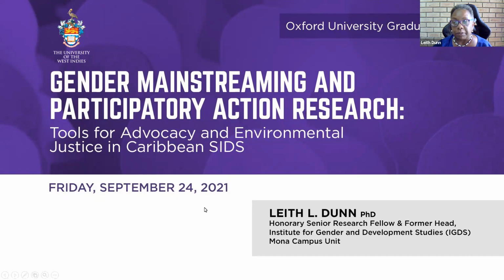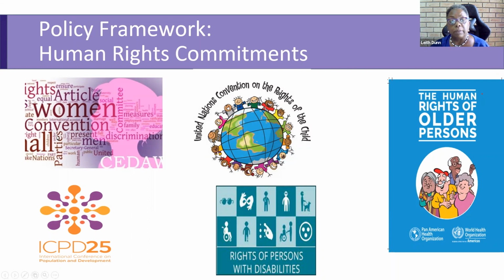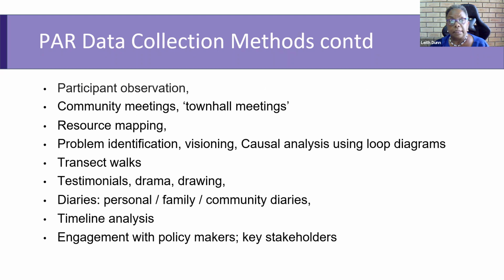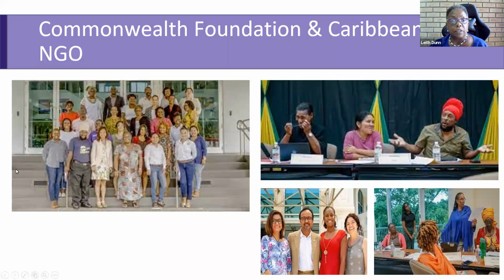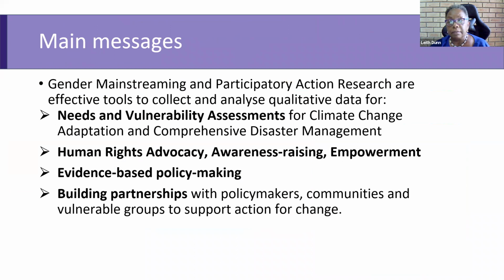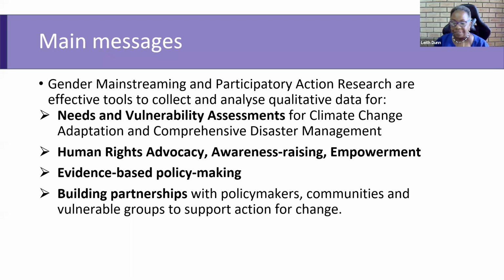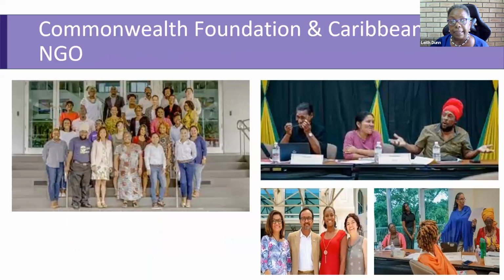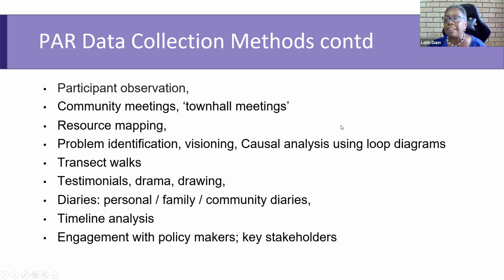Dr. Leith Dunn, Gender mainstreaming and Participatory Action Research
Dr. Leith Dunn,
Gender mainstreaming and Participatory Action Research: Tools for Advocacy and Environmental Justice in Caribbean SIDS